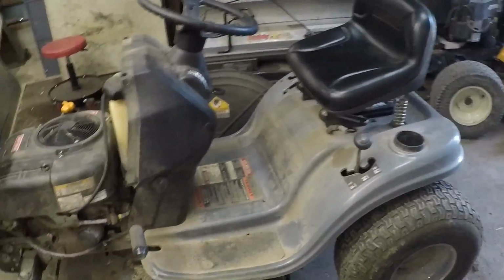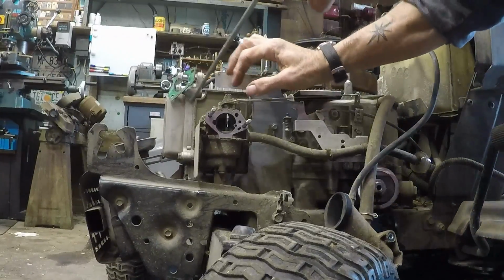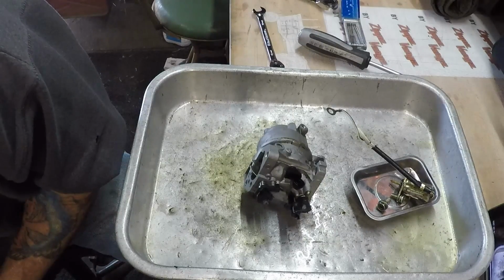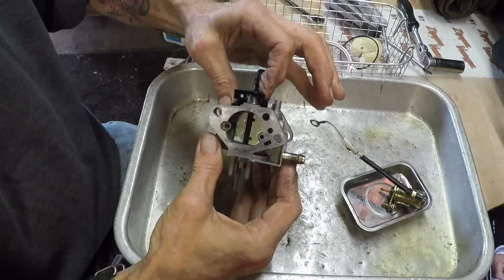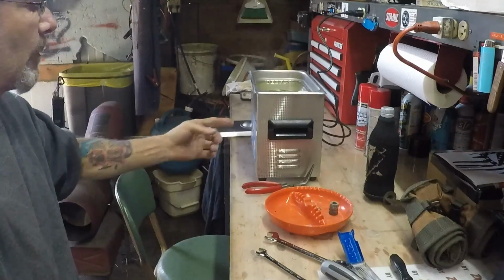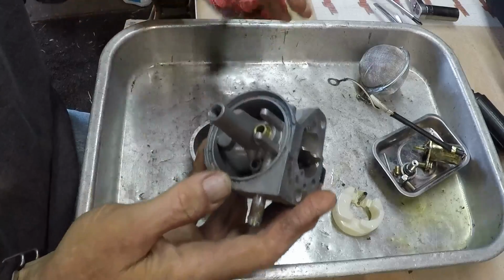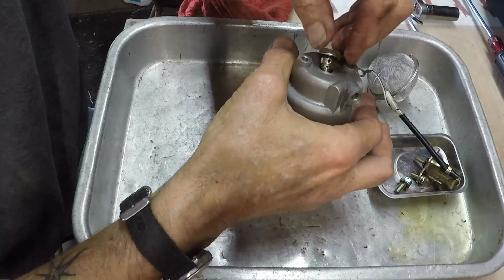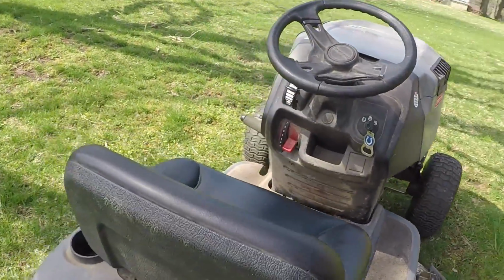Craftsman LT1500 Carburetor Issues Fixed